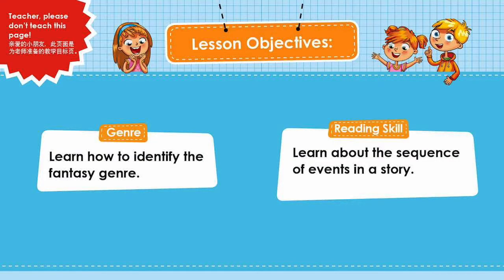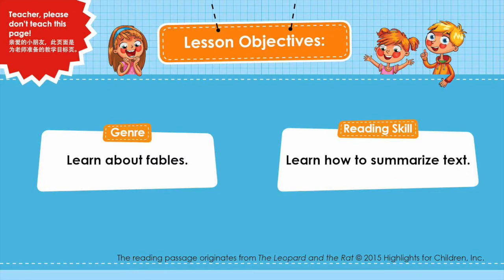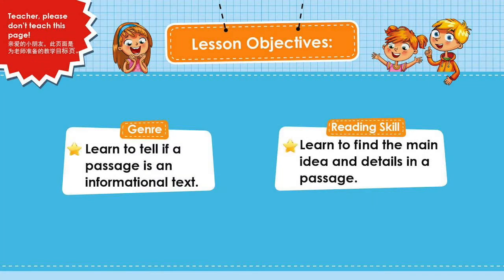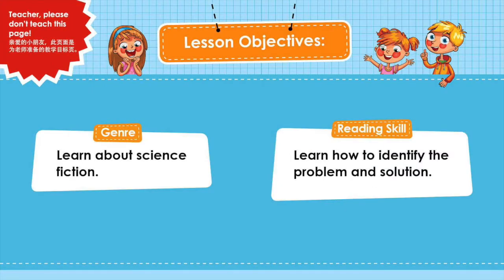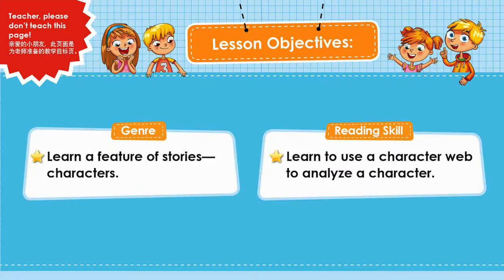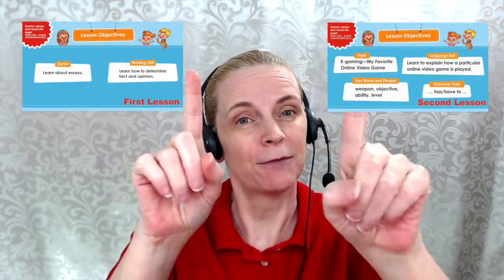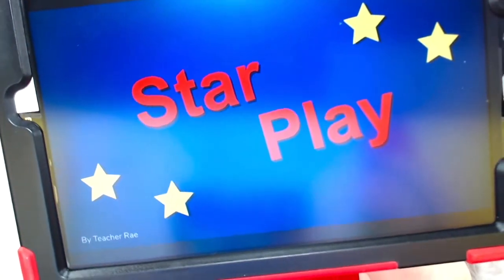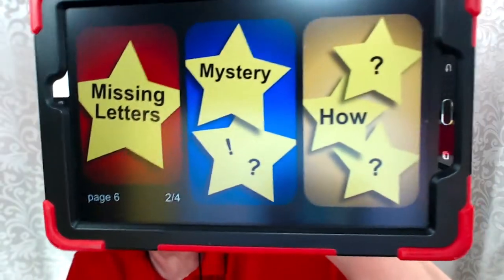Ask Teacher Rae: Lesson Expansions: Preparing For Level 5